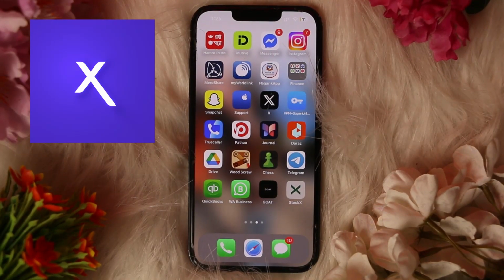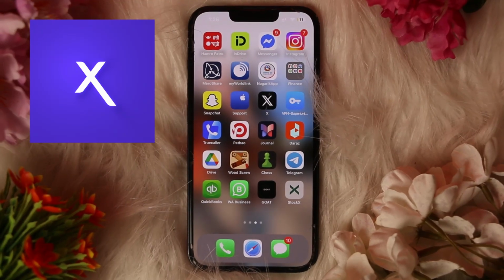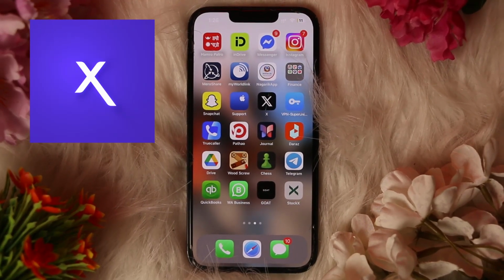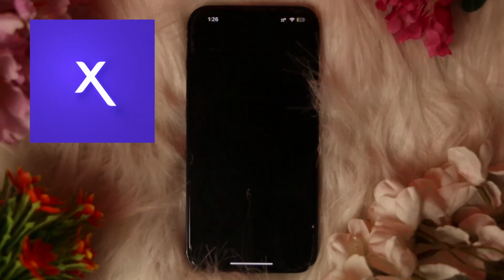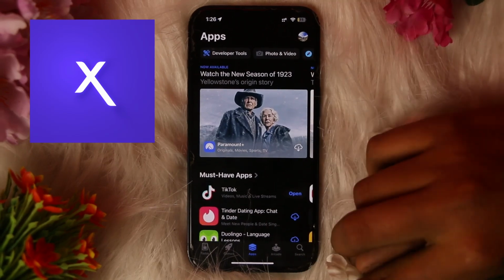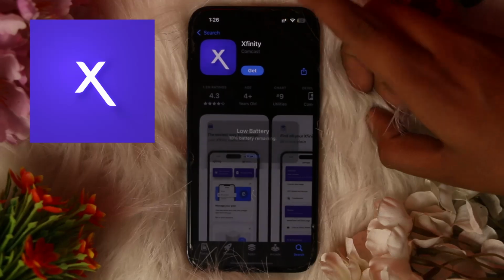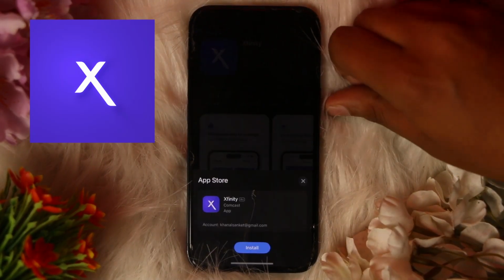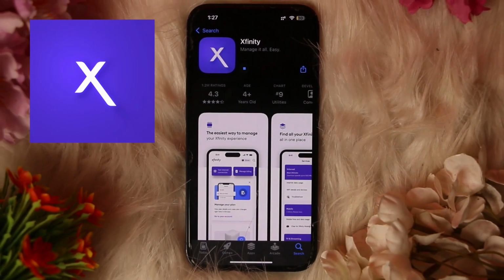New to Xfinity? Here's How to Install and Get Started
Want to know How To  Install Xfinity Internet but don't know how?
This quick video will guide you to  Install Xfinity Internet

So, in this few simple steps you can successfully  Install Xfinity Internet

Timestamps :
00:
00:
00:
00: